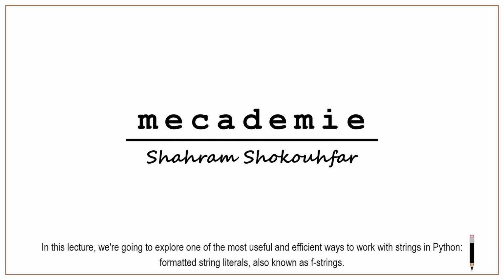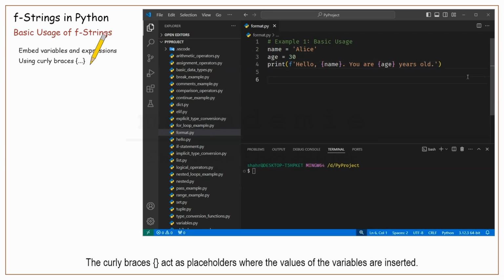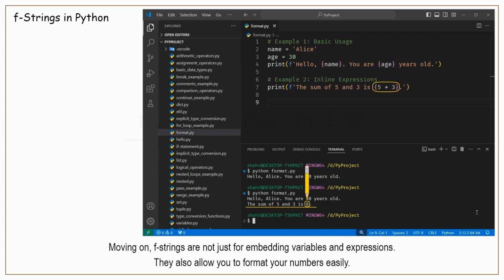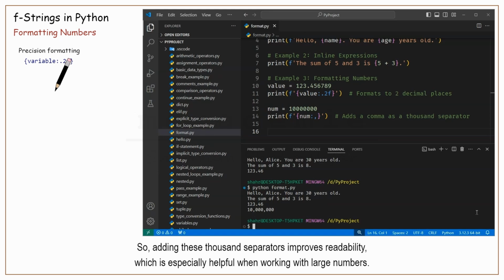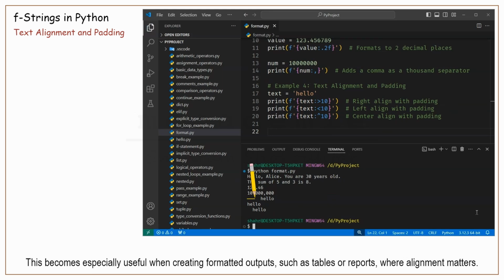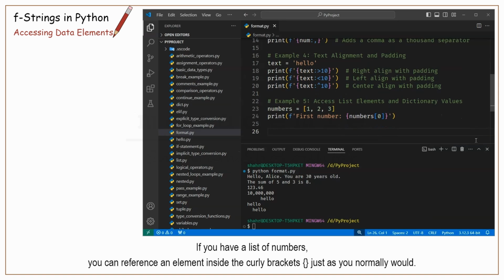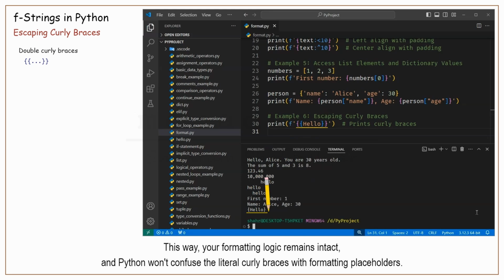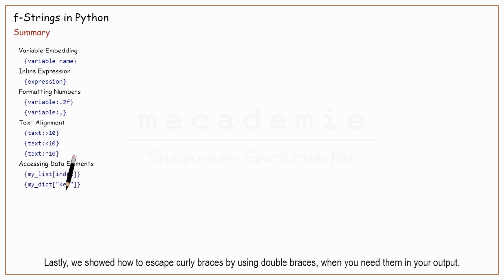f-Strings in Python